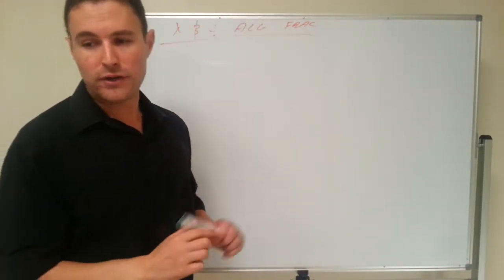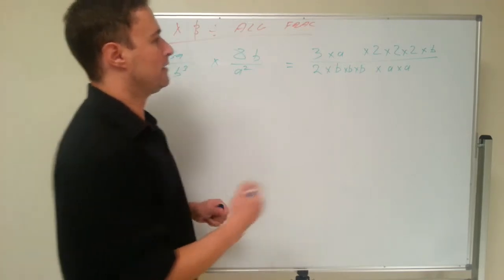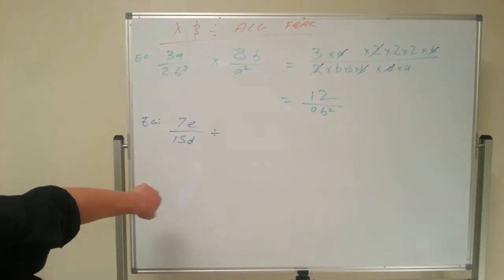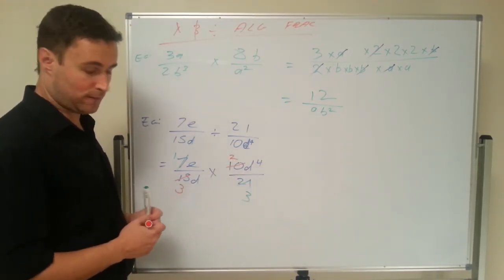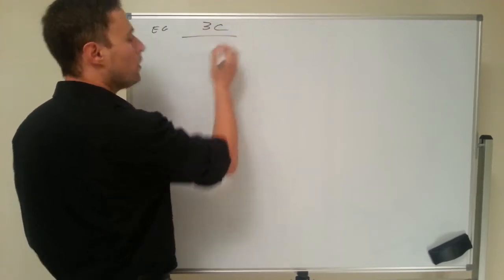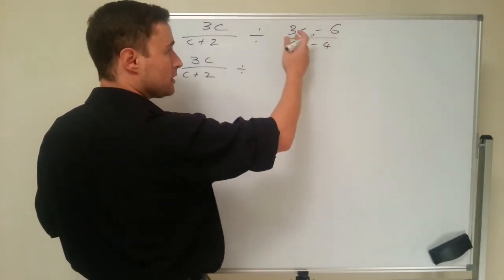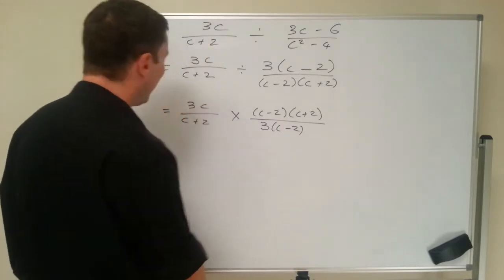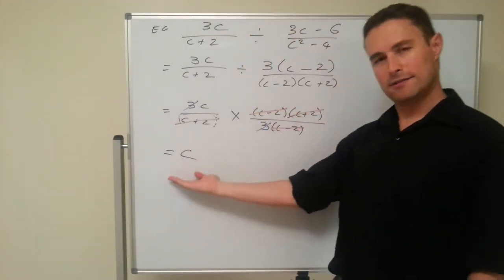MA Times and Divide Algebraic Fractions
A maths lesson on Multiplying and Dividing Algebraic Fractions.